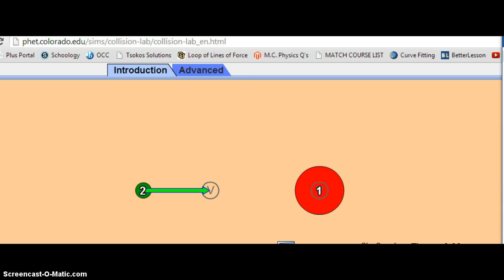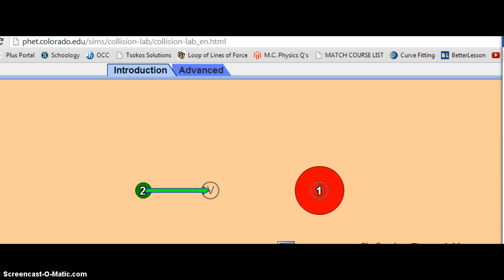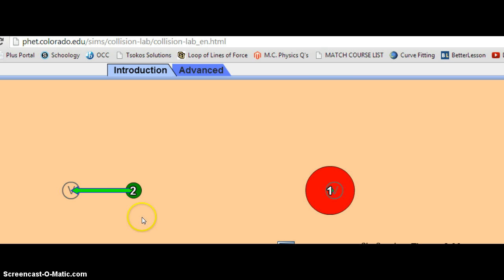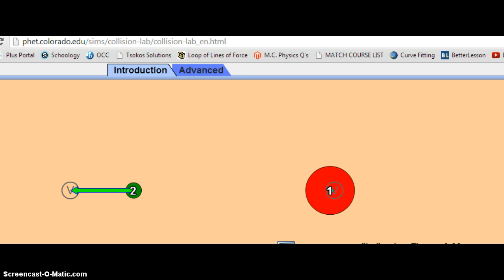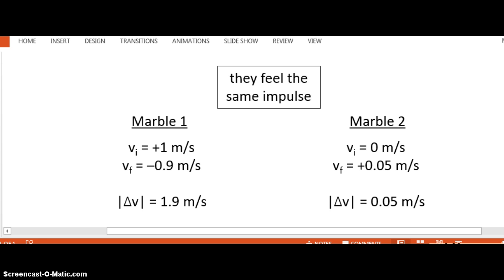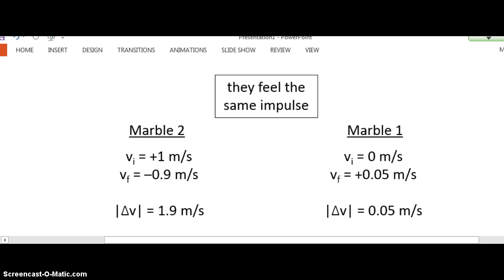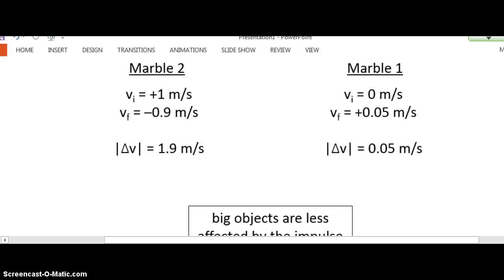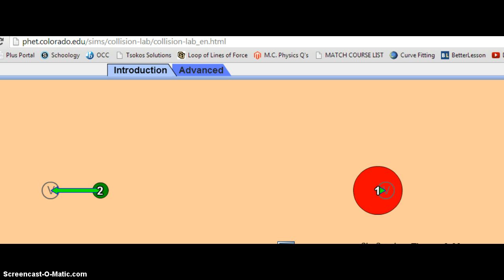Impulse on different masses